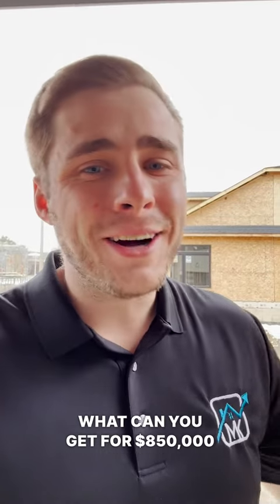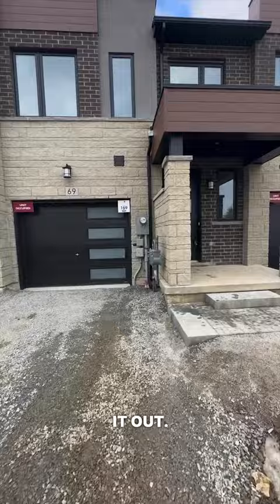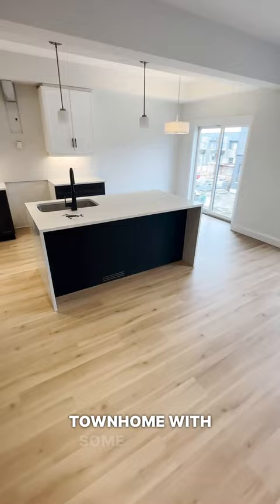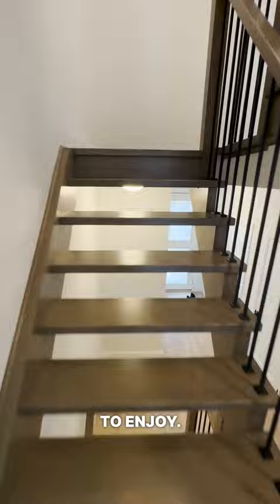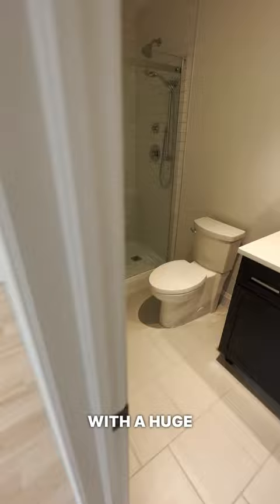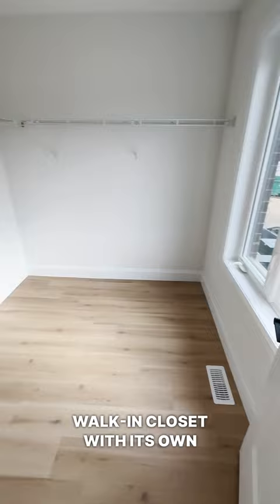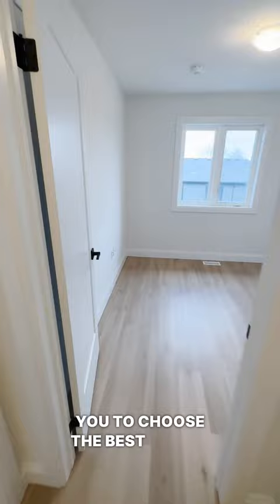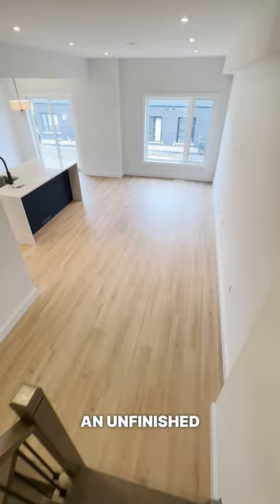$850,000 On Hamilton's Mountain's Neighbourhood Mountainview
📲 I have so many people contacting me who are moving here to Burlington On, and I ABSOLUTELY love it! Honestly, if you are moving or relocating here to Burlington or Hamilton, I can make that transition so much easier on you!!

👱🏻‍♂️About Me

My name is Matthew Kelly, and I am a Burlington Real Estate Agent with eXp Realty. I have lived my whole life, growing up in Burlington On, and now I help my clients buy, sell and invest throughout Burlington Ontario and the neighbouring cities.